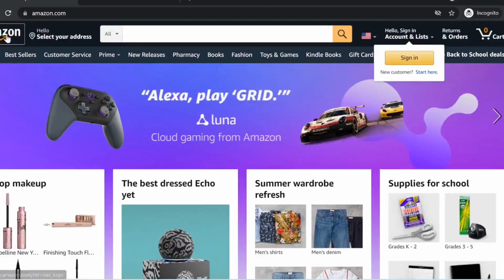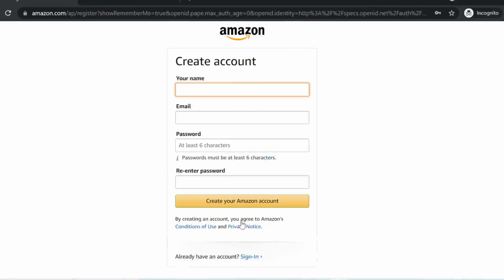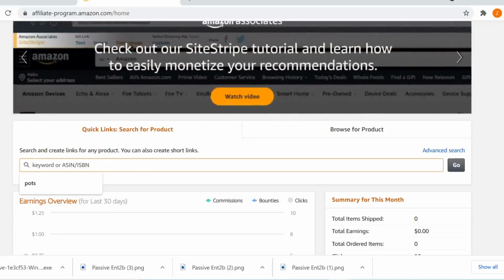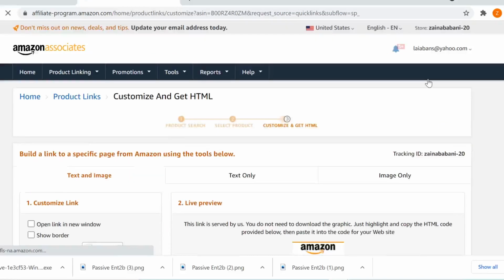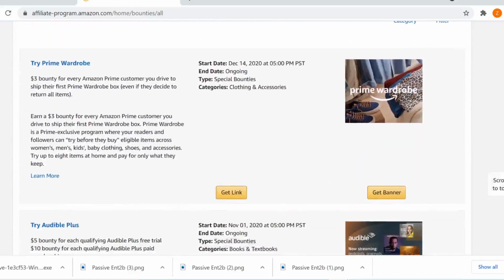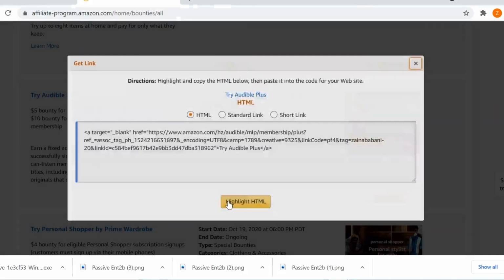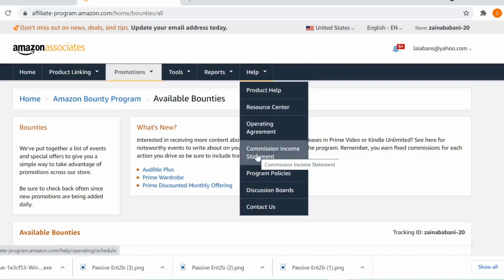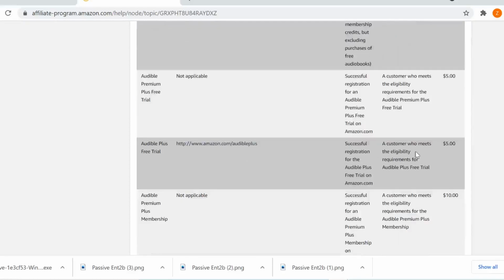How To Become Amazon Affiliate In 5 Minutes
In This Video, I'm Going To Show Your How To Become An Amazon Affiliate We Will Be Going Through The Amazon Associate Page And How To Find Products To Promote

Remember If You Gain Any Value From This Video Remember To Like This Video🔥